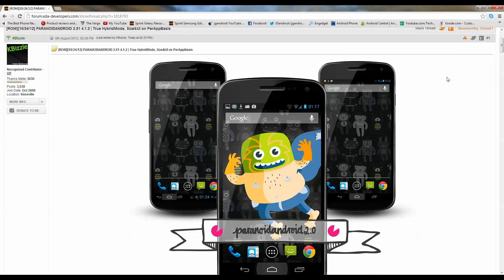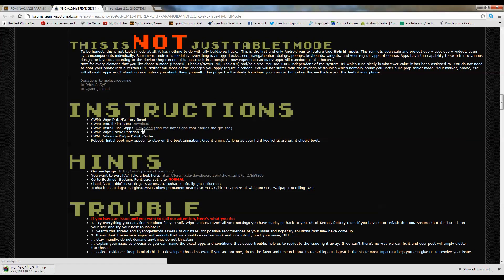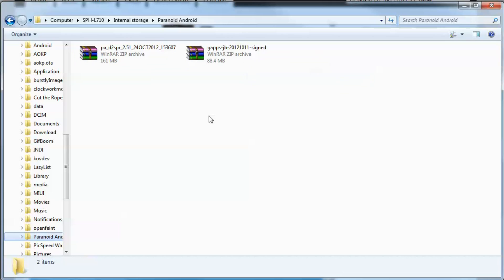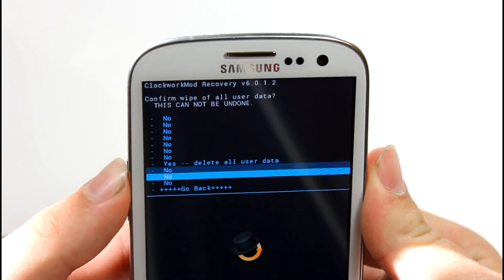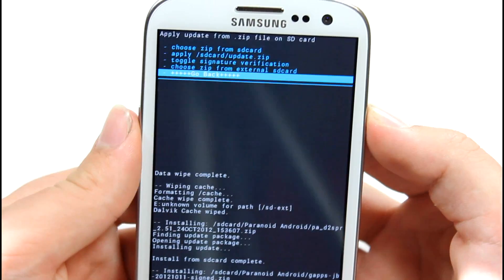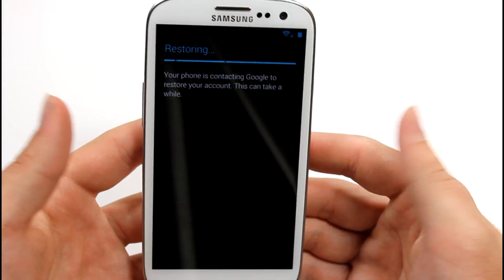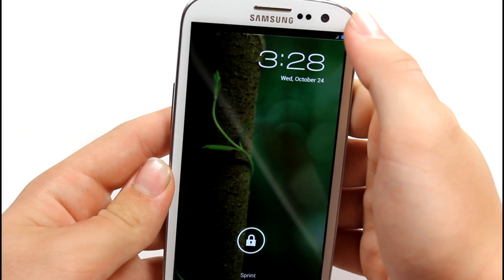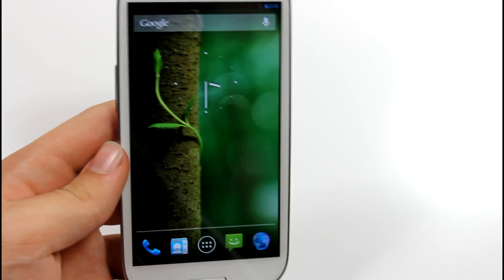How To Install Paranoid Android- Sprint Galaxy S3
This is a very cool rom, tell me if you like the new desk too, although it isn't much of difference. Maybe give me some ideas for a background design.

His Paranoid Android Videos-

Update: due to time issues, I will not be doing a review on this rom